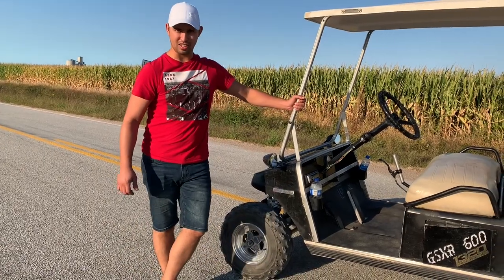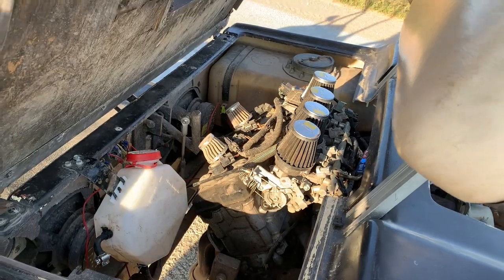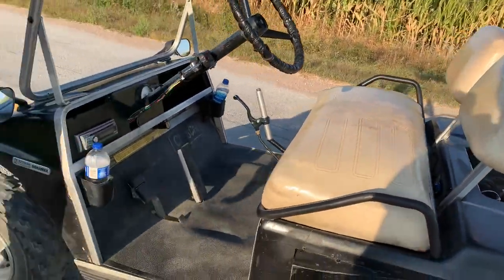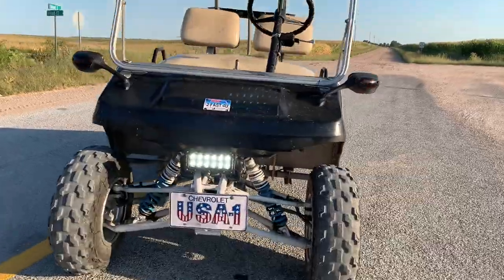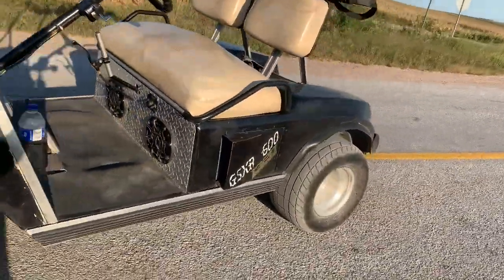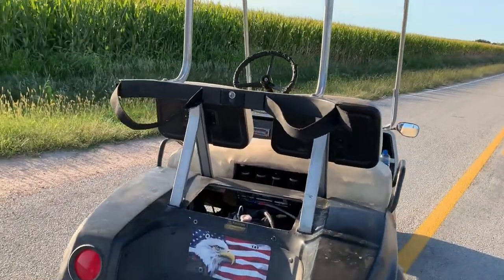GSXR 600cc Golf Cart - Fun, Fast, and a little sketchy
Club golf cart with a Suzuki GSXR 600cc engine, ATV front end, and a midget sprint car rear end! Super fun! The owner said a new clutch is on its way, so more to come!

Audio: Savage, Hard trap beat

Video: Iphone XS, rode mic